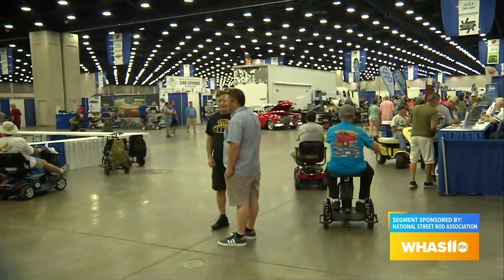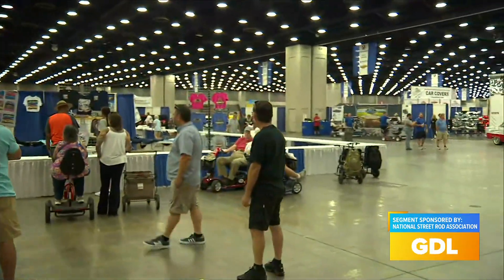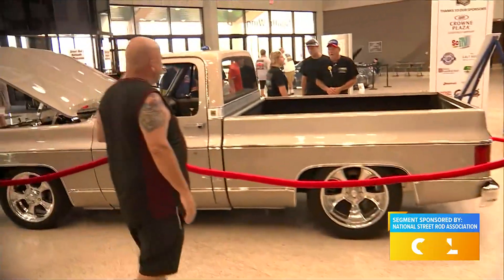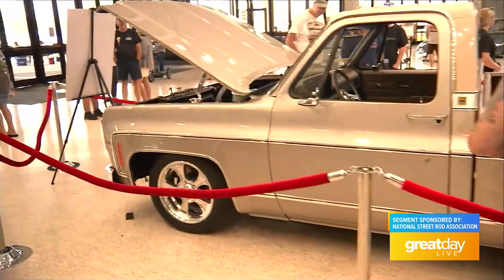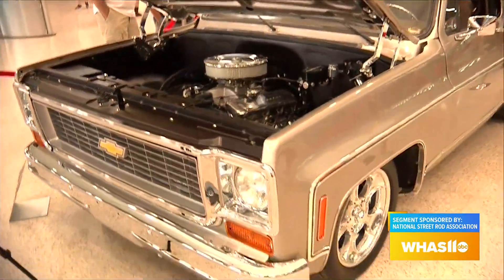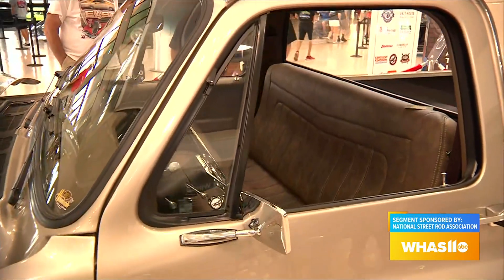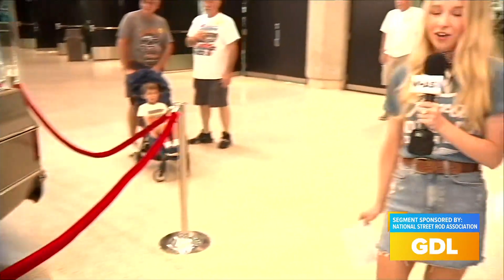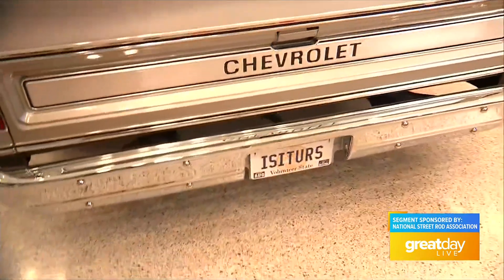GDL: Check Out the 350+ Vendors at the Street Rod Nationals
Get tickets at NSRA-USA.COM